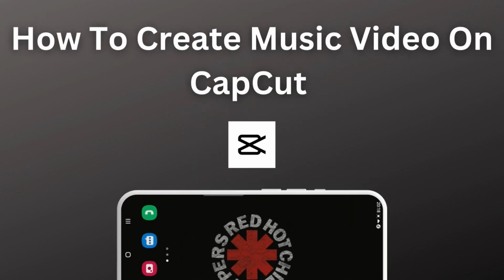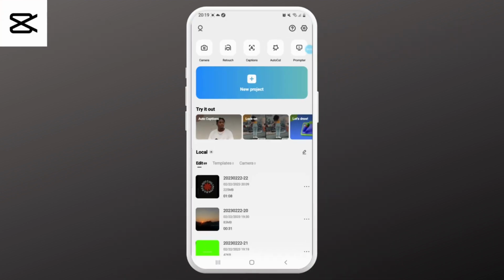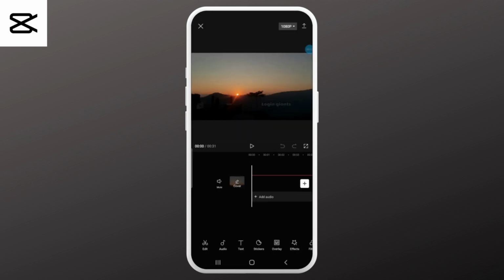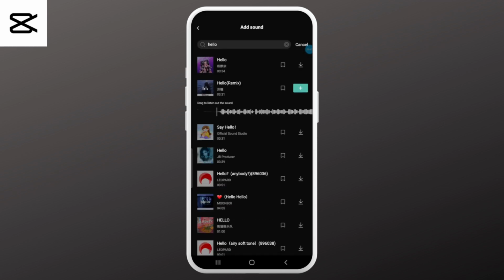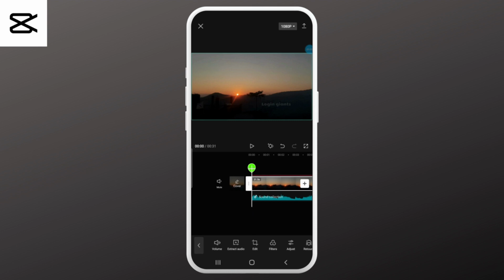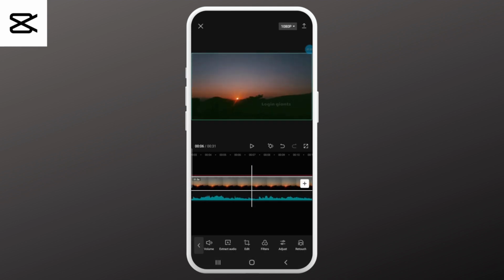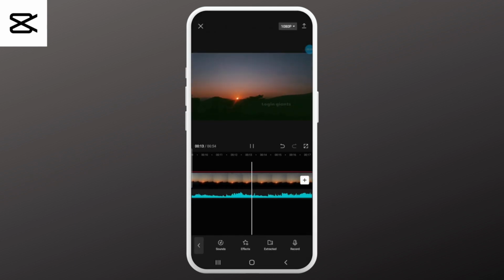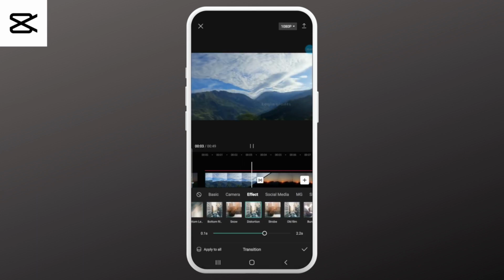How To Create Music Video On CapCut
In this video, we'll show you how to create a music video on CapCut. CapCut is a powerful music video creation tool that makes it easy to create high quality music videos.

In this video, we'll walk you through the steps necessary to create a music video on CapCut. We'll show you how to add music, create scenes and create a finished product. After watching this video, you'll be able to create high quality music videos on CapCut!

Timestamps:
00:05 How To Create Music Video On CapCut
00:10 Open CapCut App In Your Device
00:15 Create Music Video On CapCut